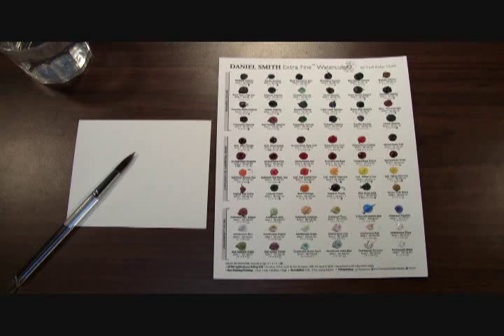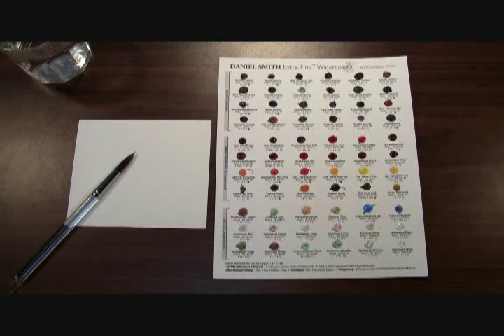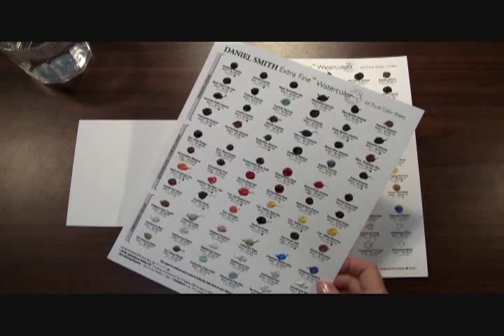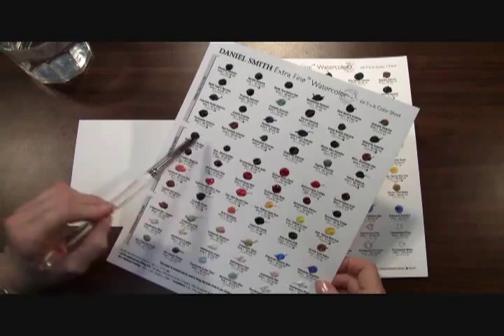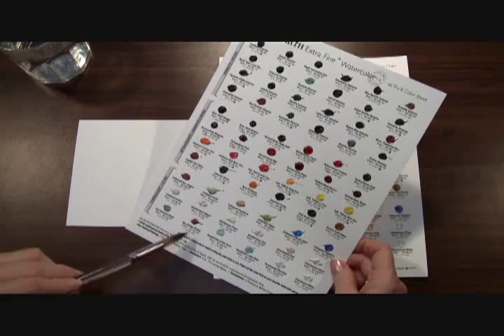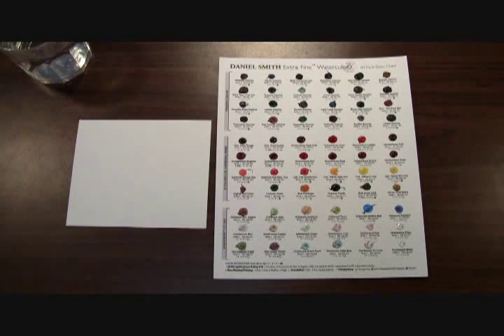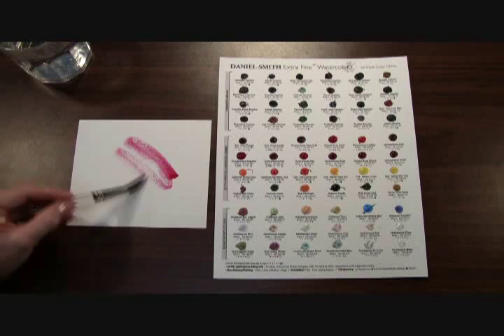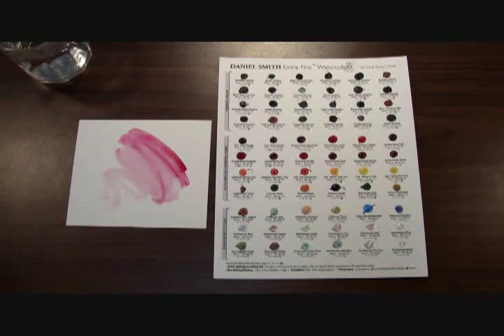Daniel Smith 66 Try-It Colour Sheet of Extra Fine Watercolours - Jackson's Art Supplies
Video demo of the Daniel Smith Extra Fine Watercolour 66 Try-It Colour Sheet (over 1/4 of their entire watercolour collection!) and watch as a Try-It Colour Dot of Quinacridone Magenta is painted out to show how to use the Try-It Colour Sheet. If you love taking a paint brush to a new colour, painting out a stroke, watching the colour flow across your paper and experiencing the joy of a beautiful new watercolor, then you are really going to enjoy this!